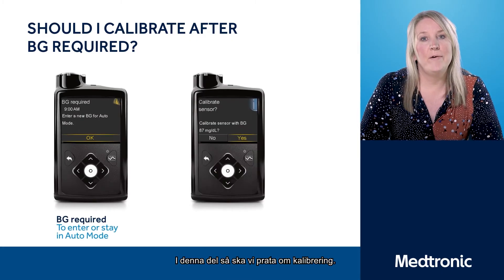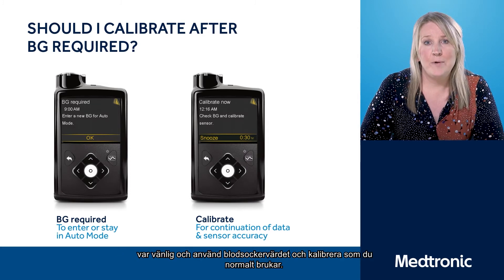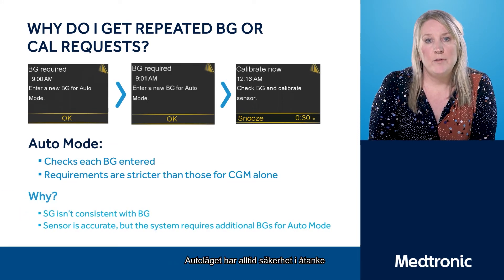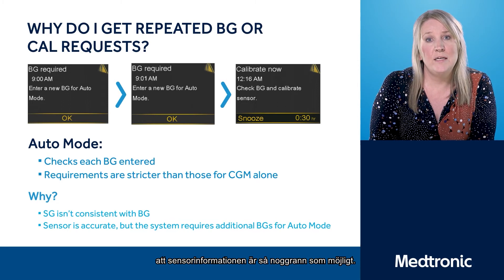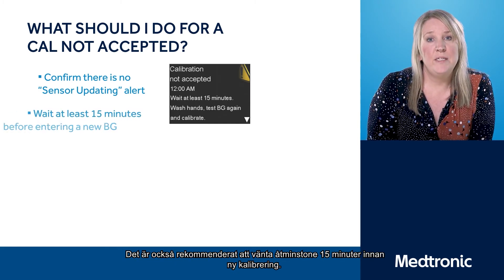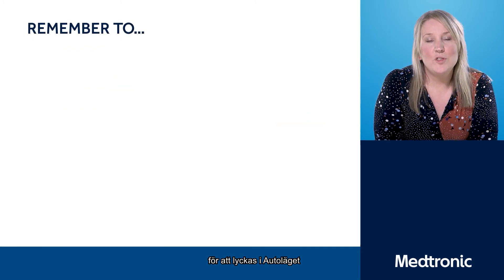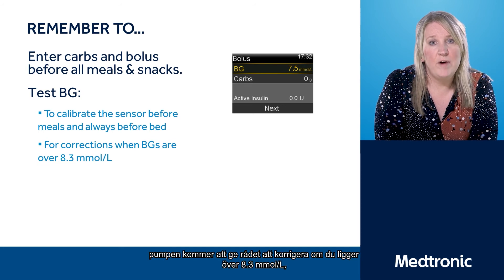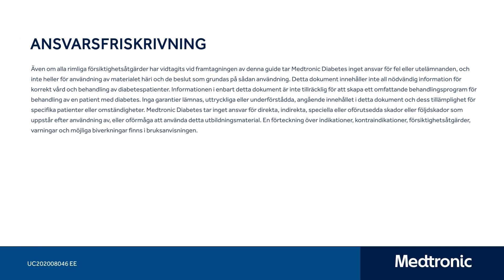Kalibrering och BS-Krävs i insulinpumpsystemet MiniMed™ 670G.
I denna instruktionsfilm får du veta vad som är skillnaden mellan kalibrering och BS-krävs samt hur det fungerar i insulinpumpsystemet MiniMed670G™ med SmartGuard™ -teknik från Medtronic.  Senior diabetessjuksköterska vid Kings College Hospital i London går igenom funktionerna i MiniMed™ 670G systemet. För mer information besök: